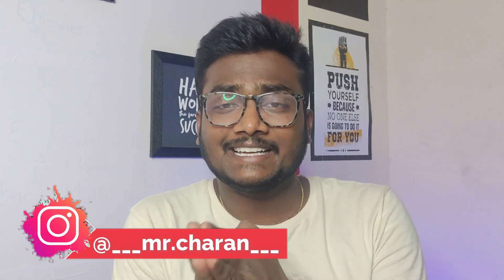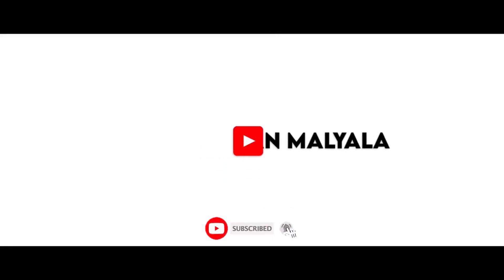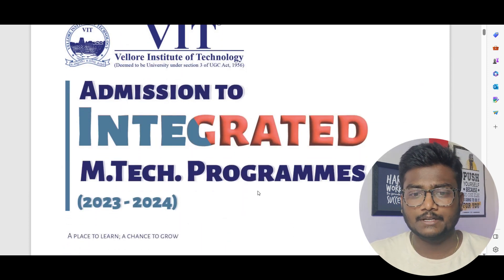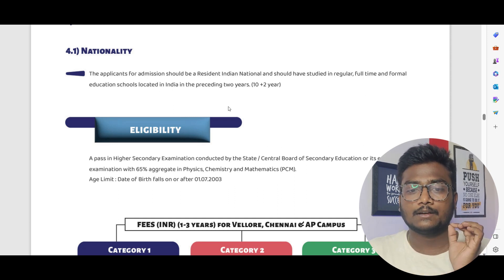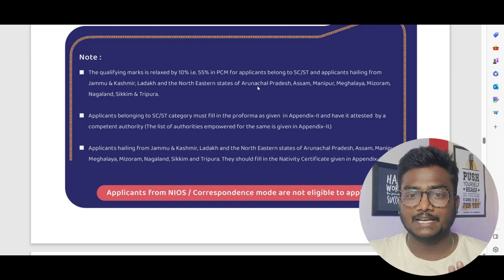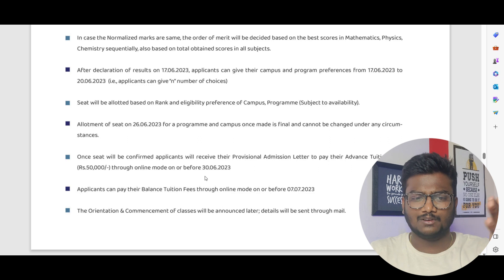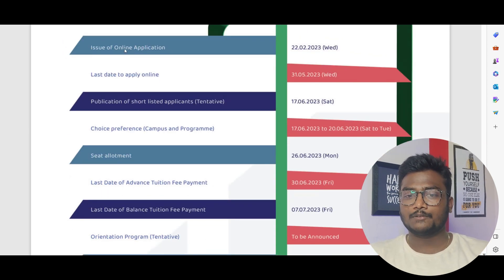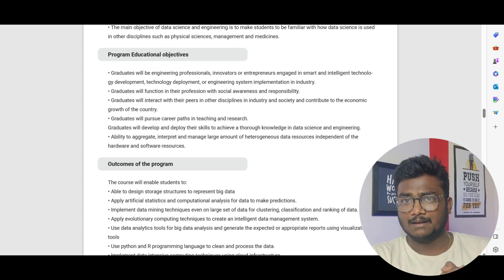VIT Integrated Mtech Admissions 2023-24 | Join with Board Marks